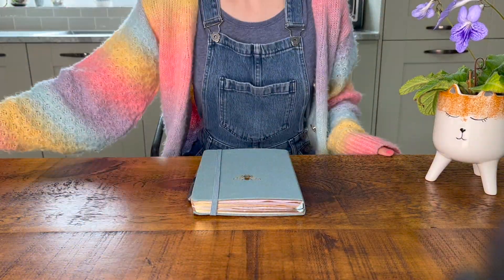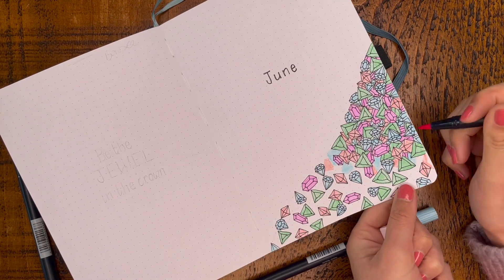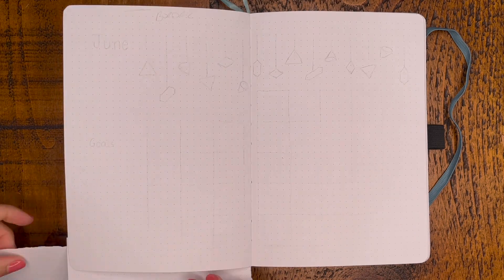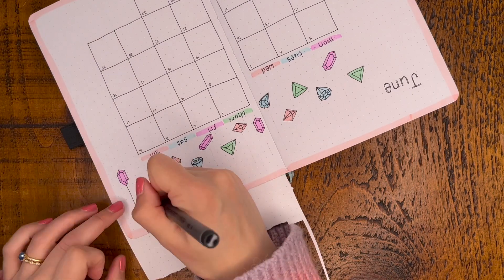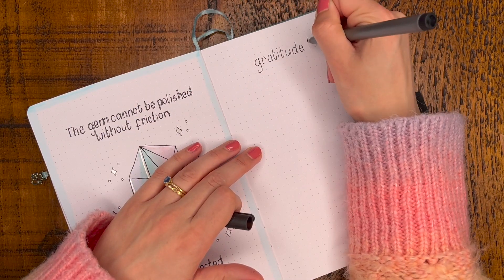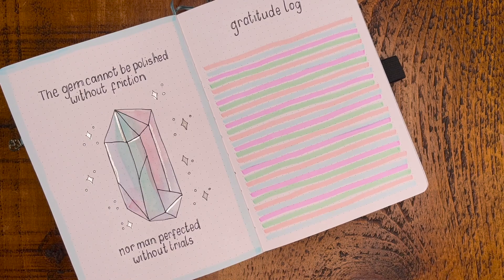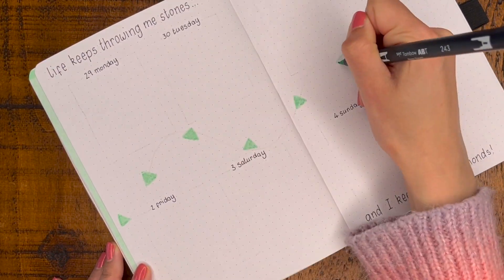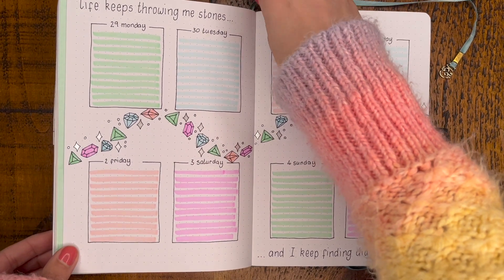Plan with me | June 2023 Bullet Journal Setup | Jewels + Gemstones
Hi guys! This month’s theme is full of jewels, sparkles and motivational quotes ✨. After last month’s theme that was full of painting, it was nice to get back to a classic ‘brush pen and fineliner’ style theme. Really hope you enjoy! 🥰

Timestamps
0:00 Intro
0:18 Title page
3:32 Monthly spread
5:54 Quote page / gratitude log
8:20 Habit and money trackers
10:06 Weekly spread
11:49 Final flip-through